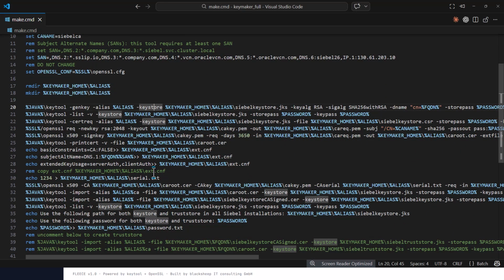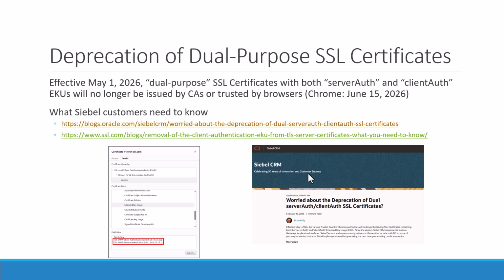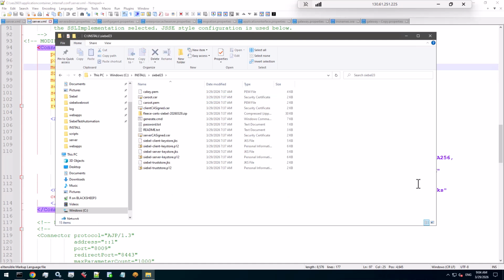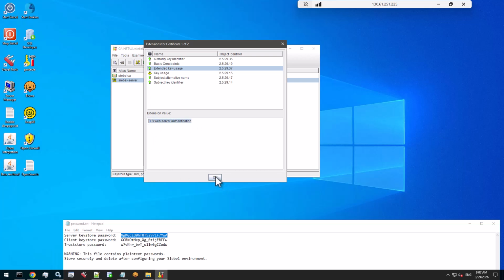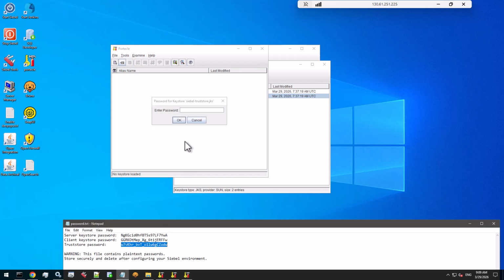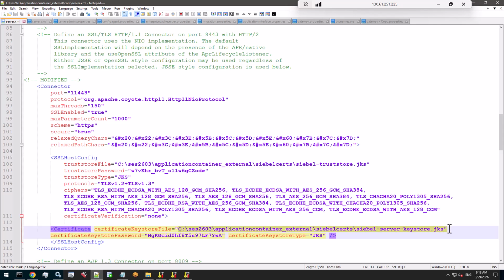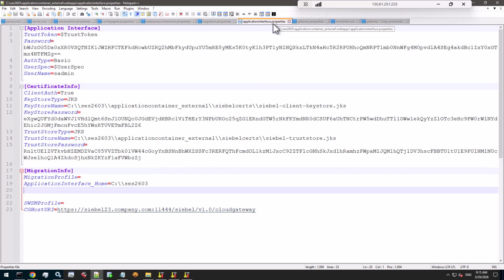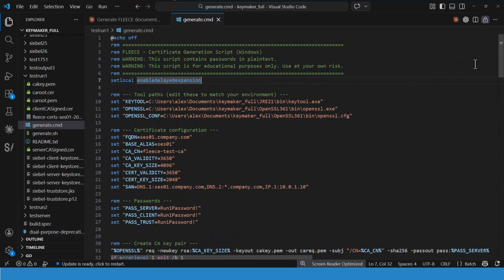Siebel 26.3 Readiness for Single-Purpose SSL Certs - Don't Panic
Produced by Alexander Hansal, blacksheep IT consulting